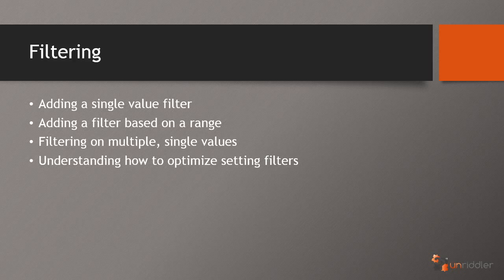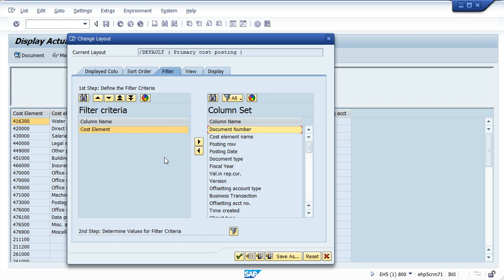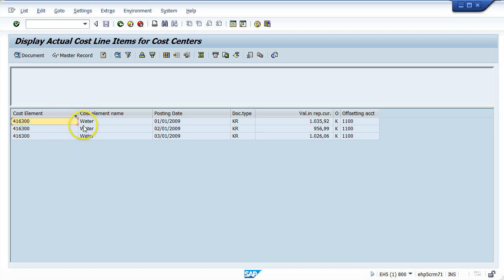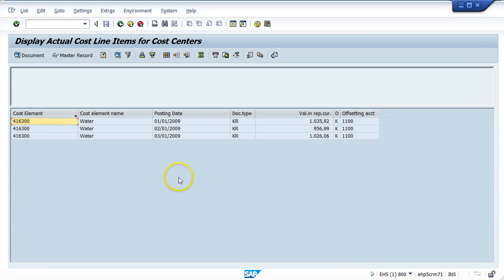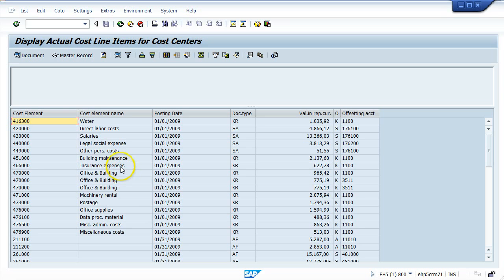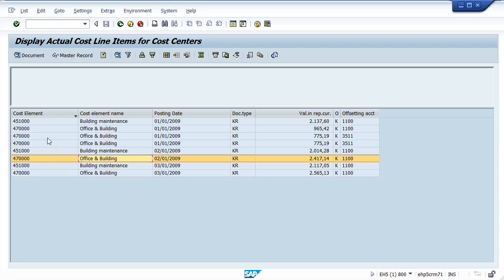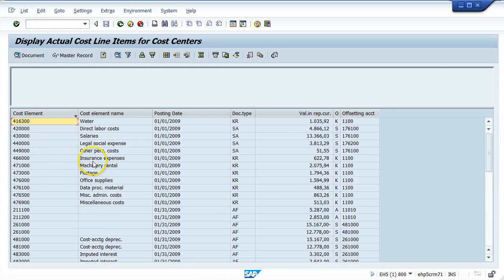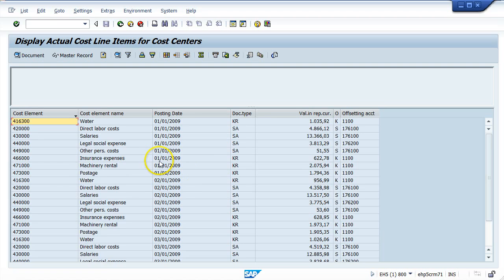SAP ABAP ALV Grid Filtering